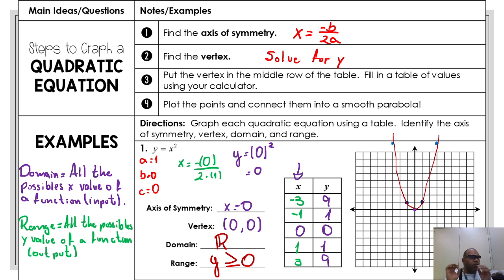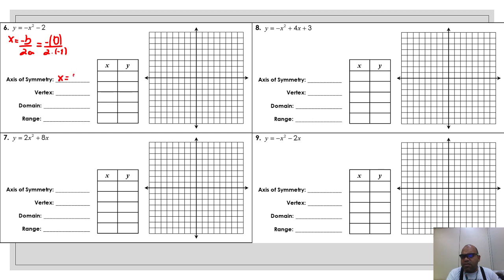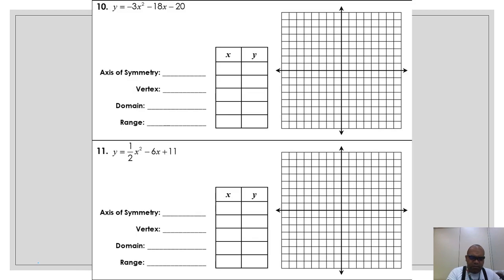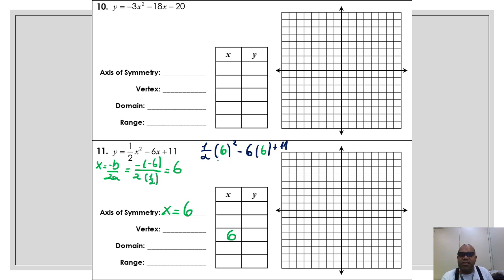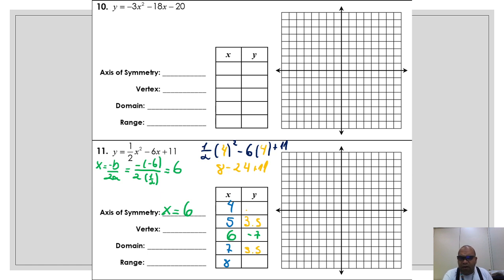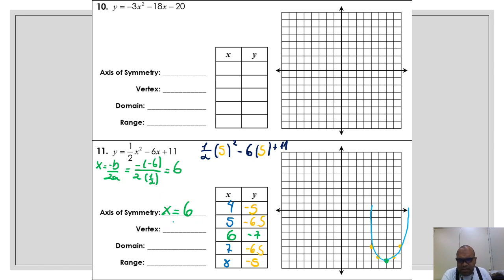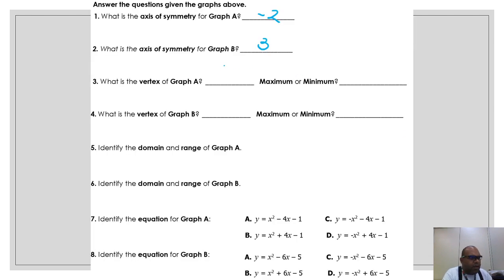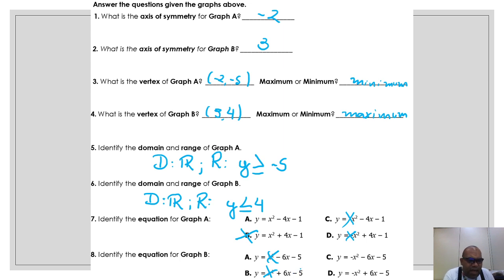Grade 8 - Graphing Quadratic Equations